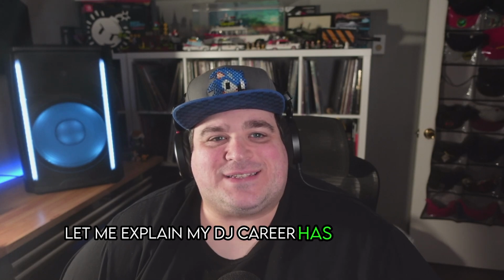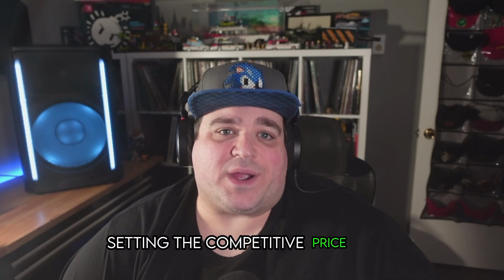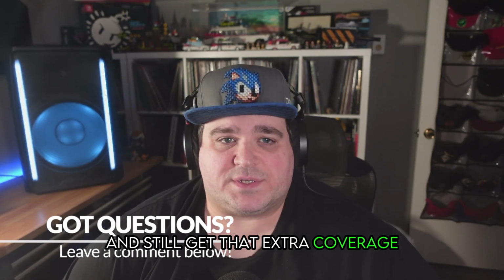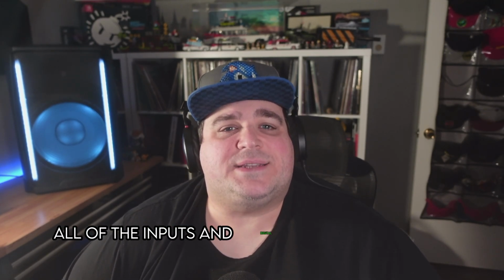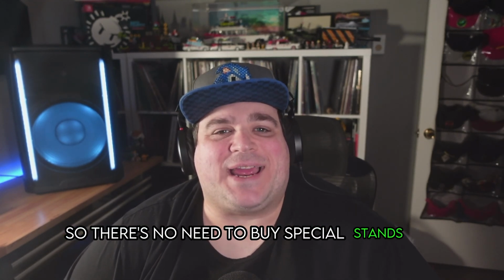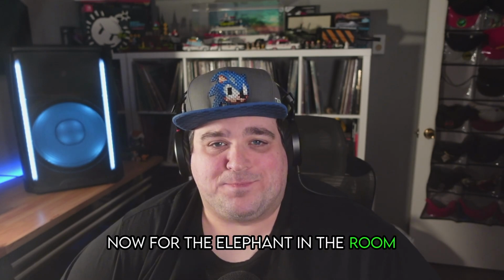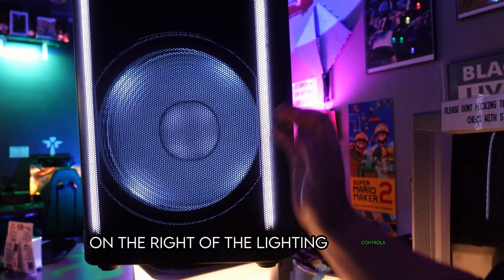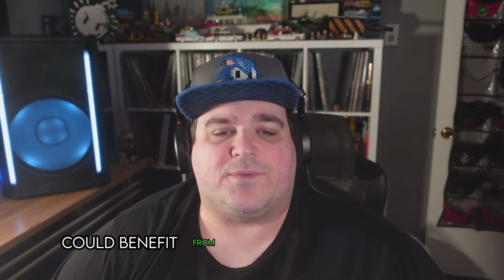Gemini GD-L215PRO Review - A Budget Speaker with Big Ideas - PA with Bluetooth & Active Lighting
DJ Switch reviews the Gemini GDL-215PRO, a budget speaker with sound-active lighting that is bound to turn heads. Is it a light that also sounds good or a speaker with built-in lighting? Watch the video and decide for yourself!

At The DJs Guru, we’re building a community for DJs, musicians, and event pros of every age and experience level. Whether mixing beats, running live sound, or lighting up a stage, we’re your go-to resource for solid advice, inspiration, and support.

Our mission? To inform, inspire, and educate while driving this industry forward. We’re all about giving you unbiased, trustworthy information from experienced pros based in the USA. And when it’s time to gear up, you can shop confidently with our partner store, DJSupplyStore.com.

Now, you’ve got a team working for you—a group of experienced DJs and performers with years of hands-on expertise. We’ve got talents as diverse as the playlists you curate! You can trust us to help you find and understand the necessary tools to elevate your game.

When it comes to brands, we’ve got some of the best in the business, including Ape Labs, Pioneer DJ, Denon DJ, Rane, LD Systems, Yorkville, Electro-Voice, Mackie, RCF, JBL Pro, Chauvet DJ, American DJ, and so many more!

Our goal is simple—we want to see you at your best!  We want to help you learn, grow, and succeed so that you can be the best version of yourself as an artist, performer, or event pro.

Join us, be part of this fantastic community, and let’s create something unforgettable together. See you on the flip side!

- Justin M Schwarz
Founder of TheDJsGuru.com